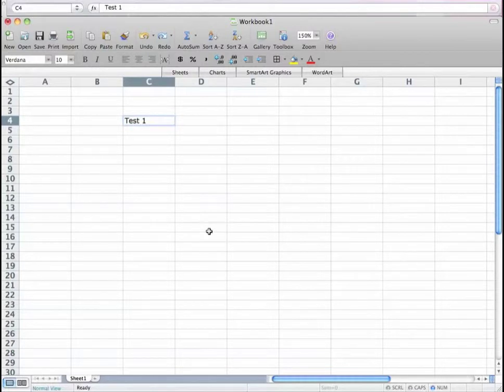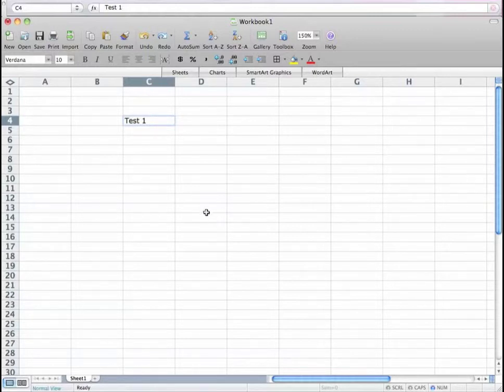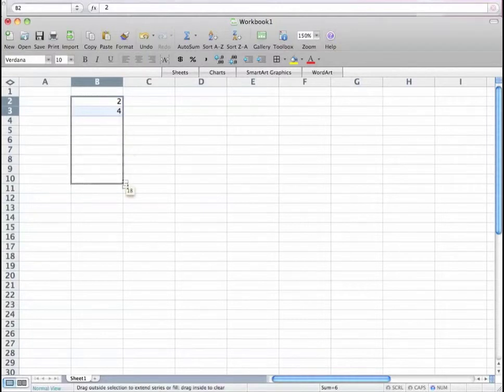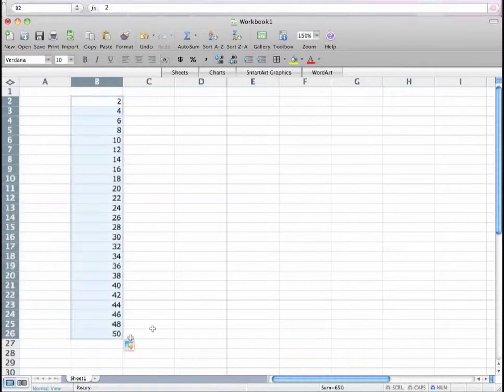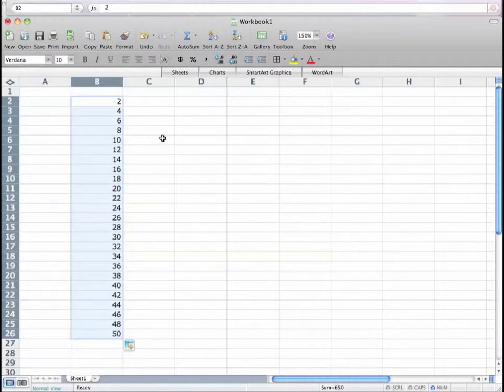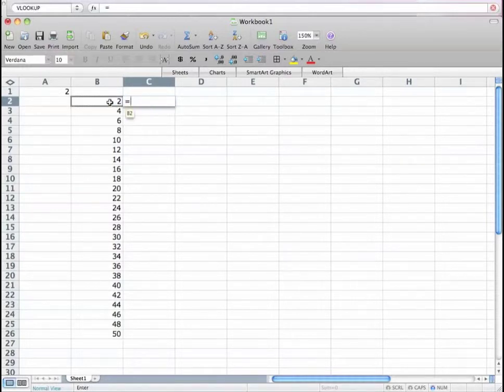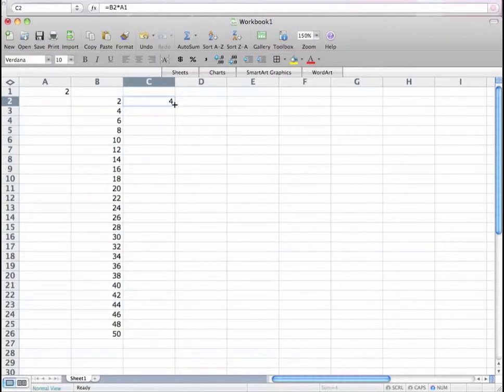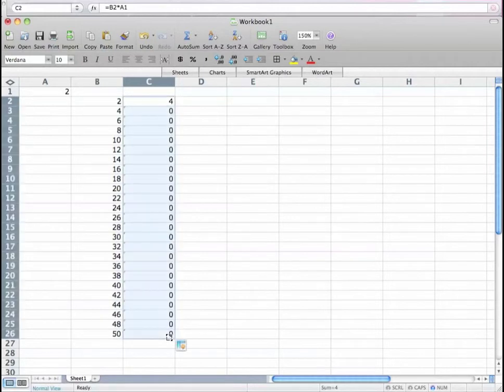Relative vs. Absolute Cell Referencing in Excel - Part 1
This is one part of a two-part video demonstrating how relative and absolute cell referencing works in Excel.  It also explains the syntax of how to use both.